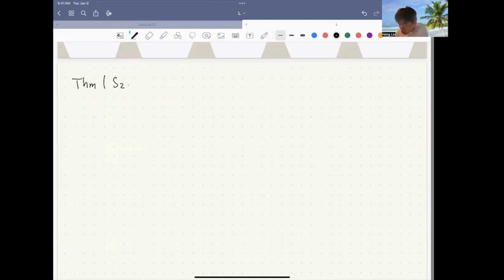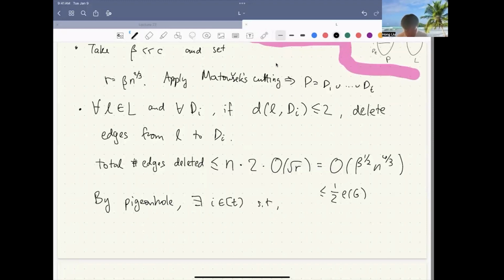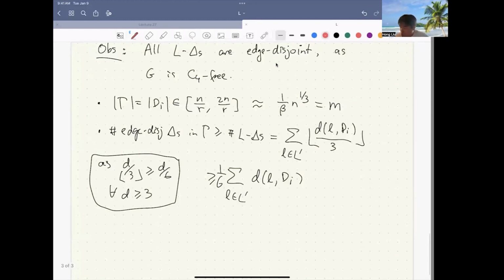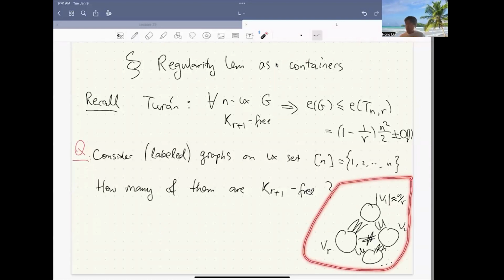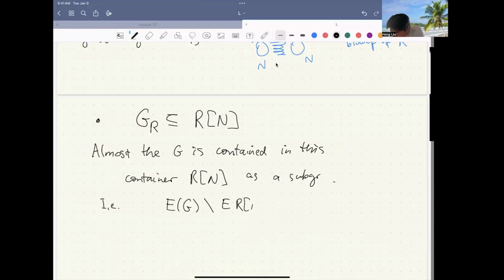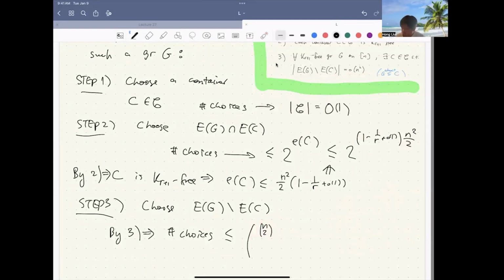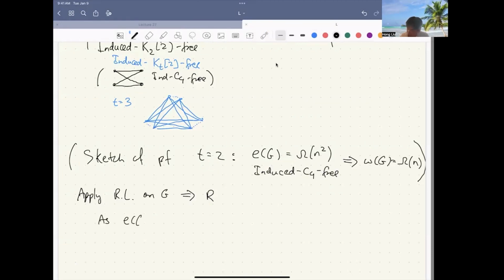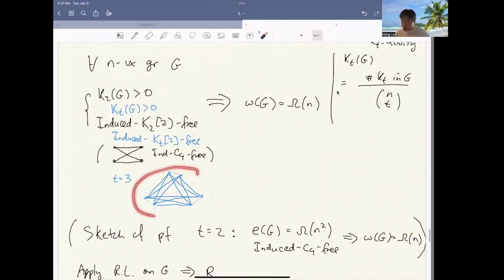24.06.13, Hong Liu, Extremal Combinatorics: Lecture 27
June 13 2024, Thursday @ 2:30 PM - 4:00PM KST
Zoom

SPEAKER
Hong Liu
IBS ECOPRO